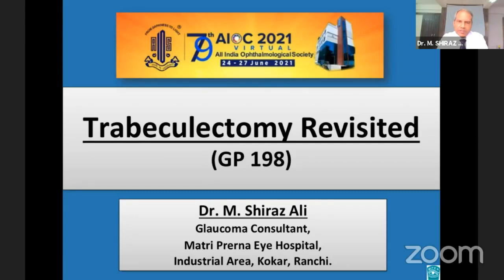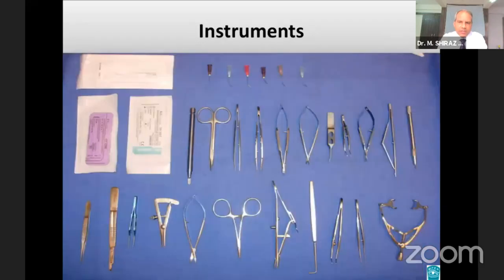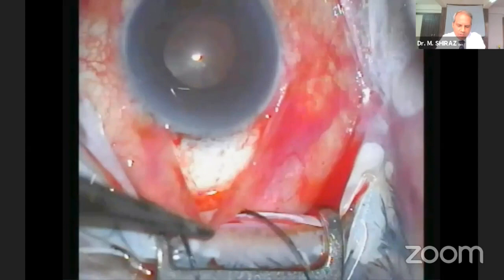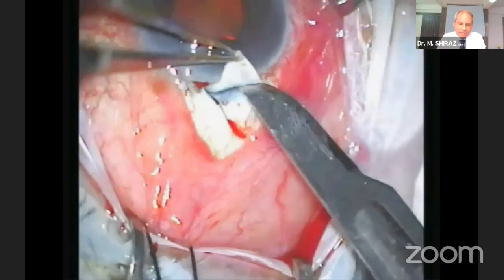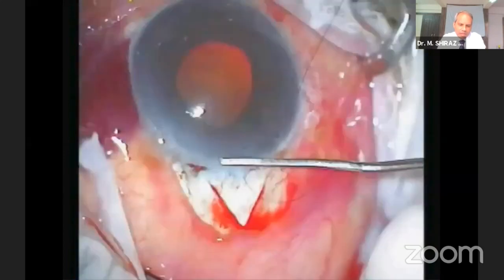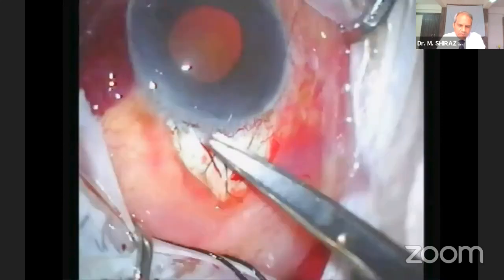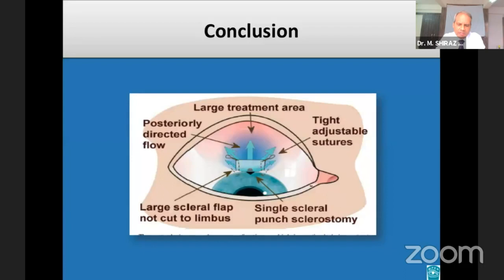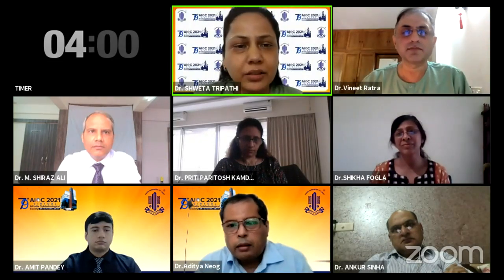AIOC2021-GP198-Topic-Dr.M Shiraz Ali-Trabeculectomy Revisited